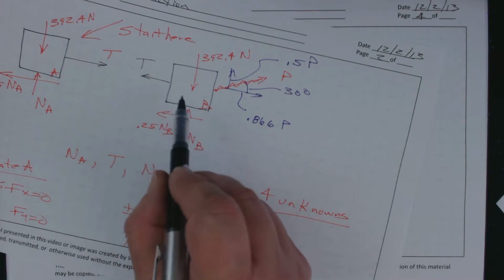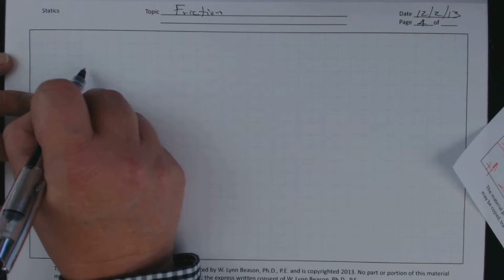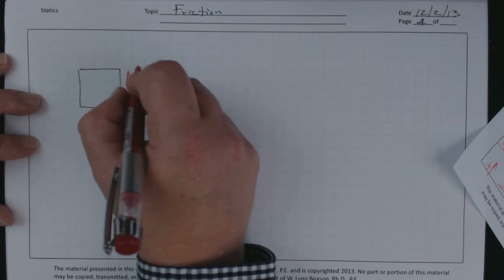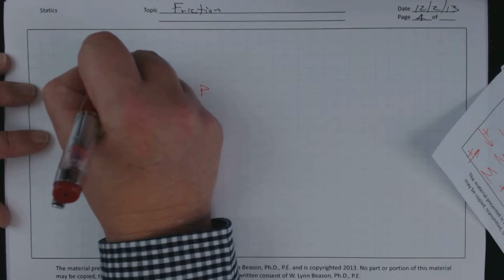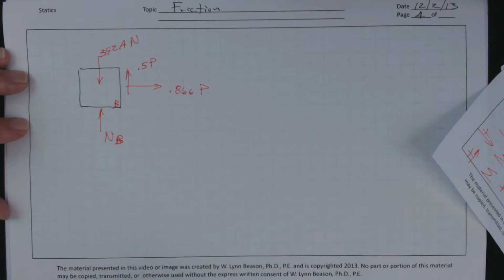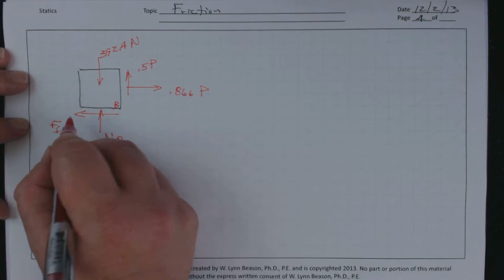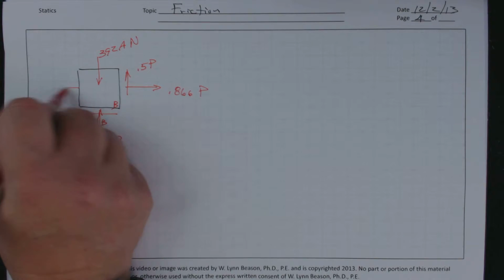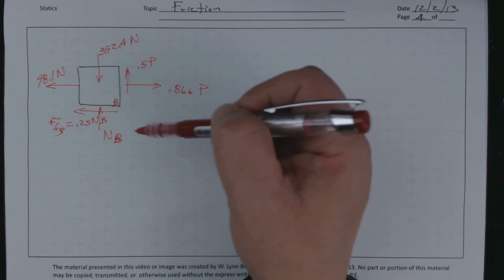Friction Prob 1 4